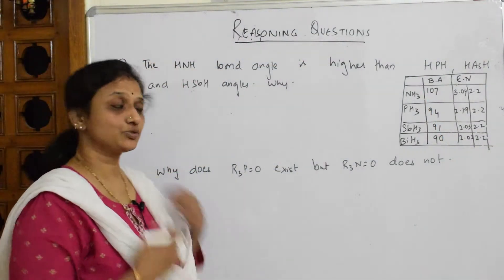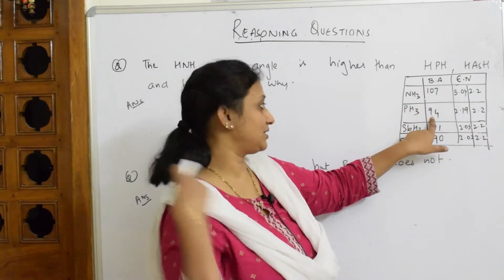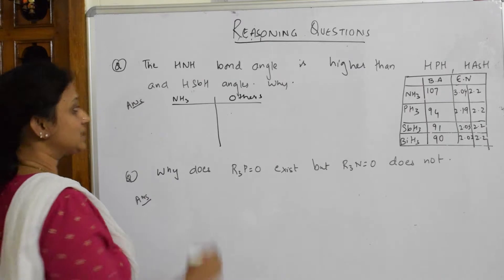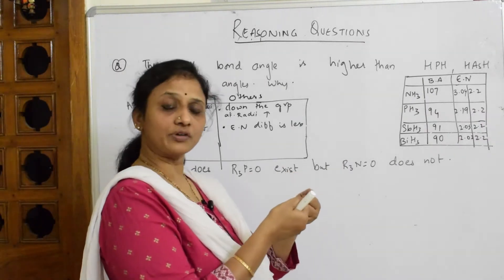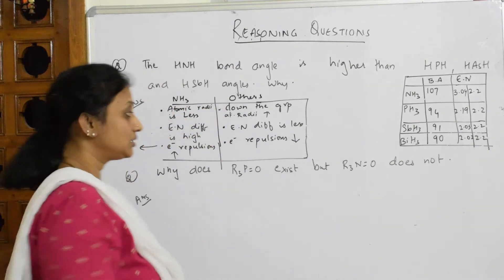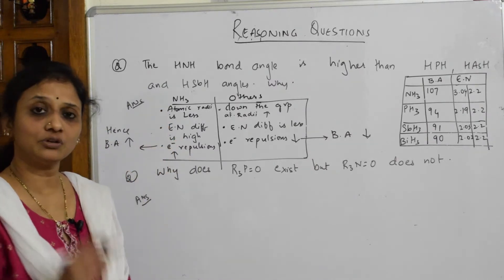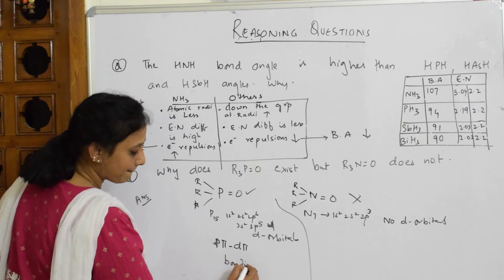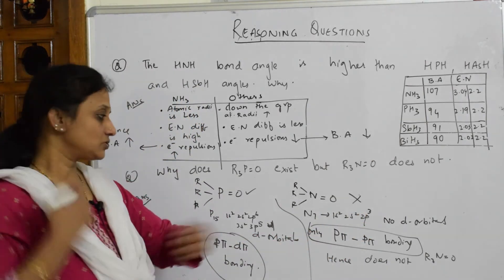The HNH bond angle |Why does R3P=O exist | Part 27 |chemistry|Unit 7I class 12|p block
1)The HNH bond angle ..
2)Why does R3P=O exist..

 BIOMOLECULES

 CHEMICAL BONDING